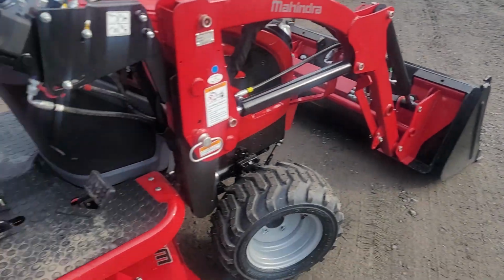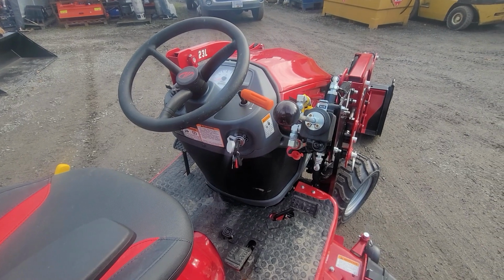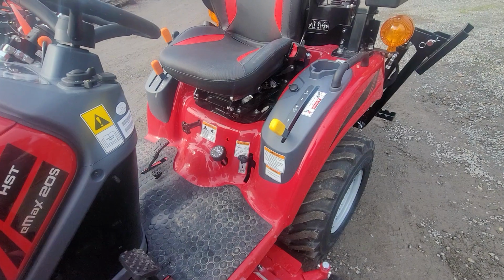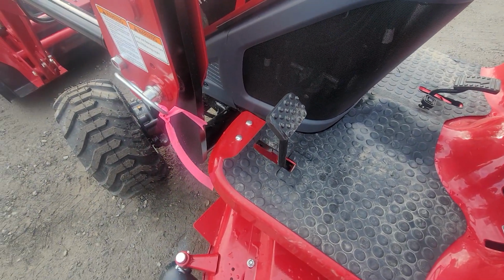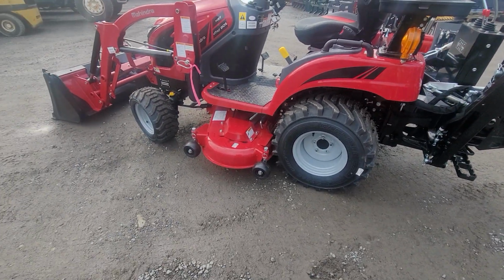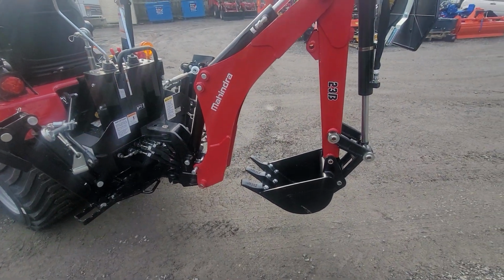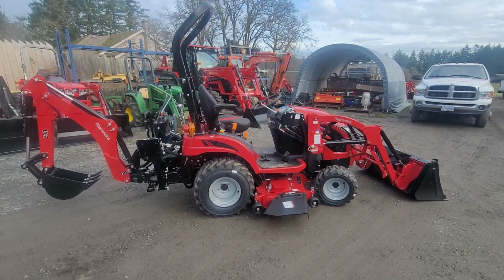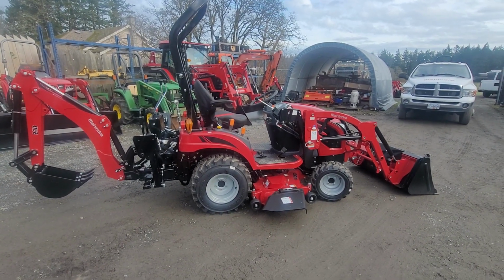Mahindra eMax 20S Overview | Compact & Capable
I hope you enjoyed this overview of the Mahindra eMax 20S. Be sure to check out the videos down below

We sell and service agricultural equipment on Vancouver Island.
Address: 4377C Metchosin Rd, Victoria, BC. Canada.